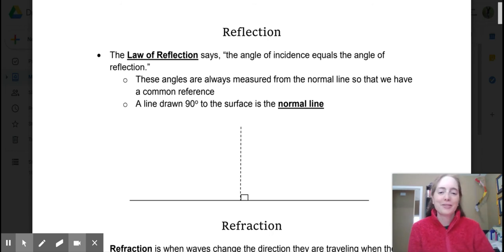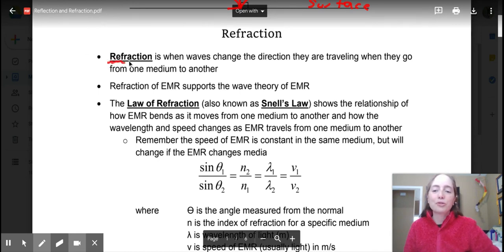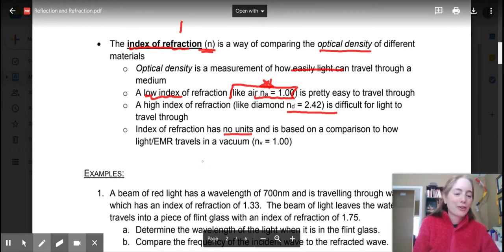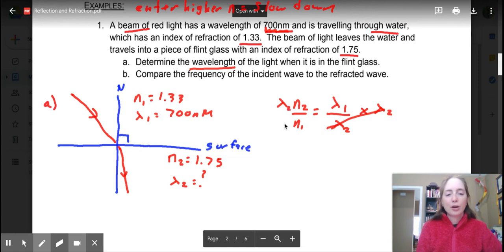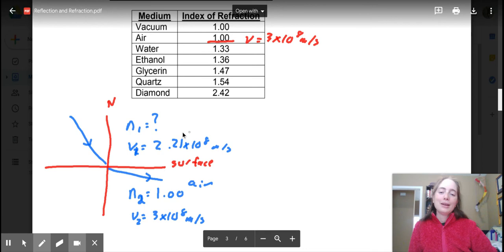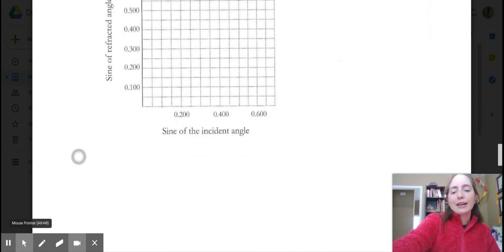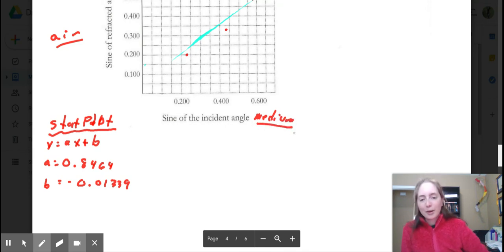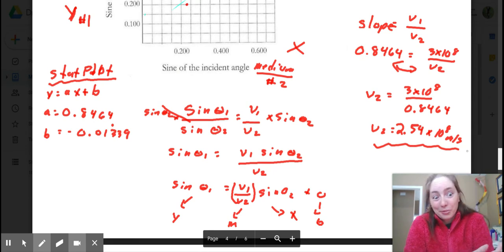#10 Physics 30: Reflection and Refraction Part 1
Physics lessons during school closures for covid.